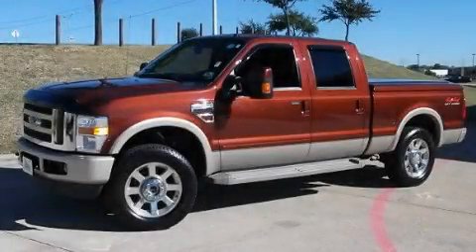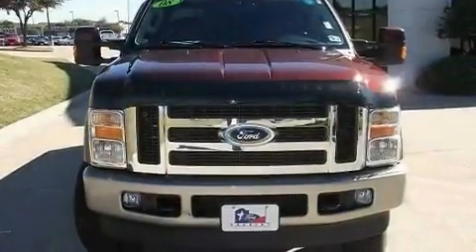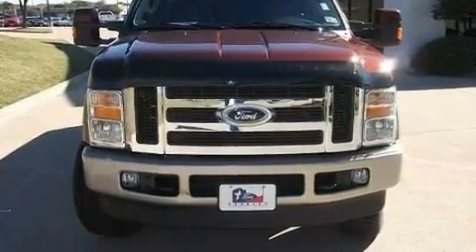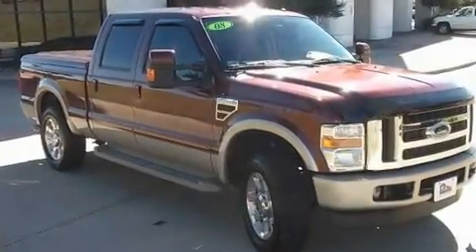2008 Ford Super Duty Lewisville TX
Year: 2008
 Make: Ford
 Model: Super Duty

 Trans.: Automatic
 Exterior: Dark Copper Metallic
 Miles: 38,653
 Interior: Camel

 786 Valley Ridge Cir.

 Used 2008 Ford Super Duty Lewisville TX